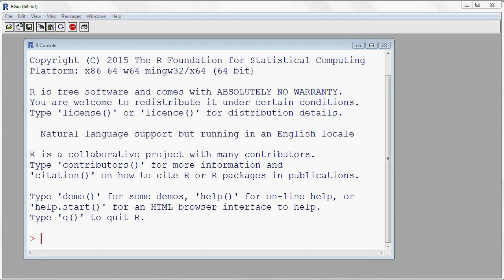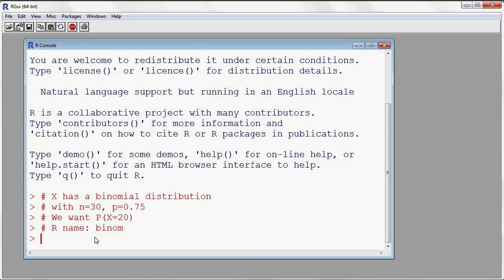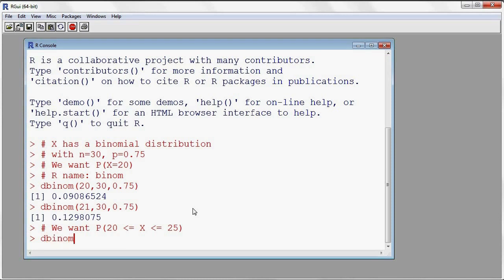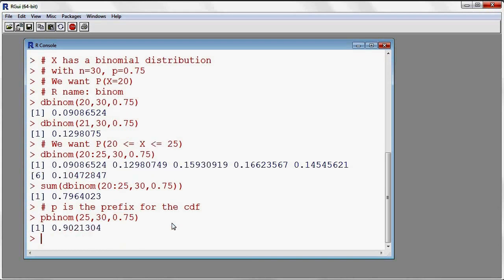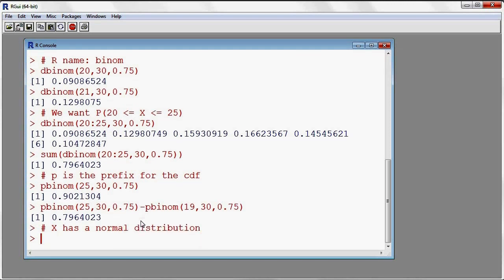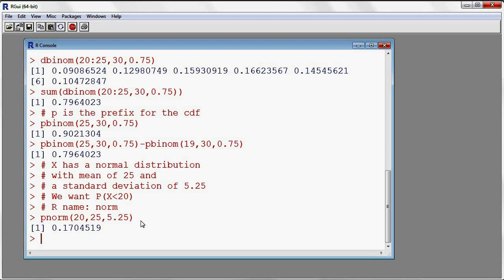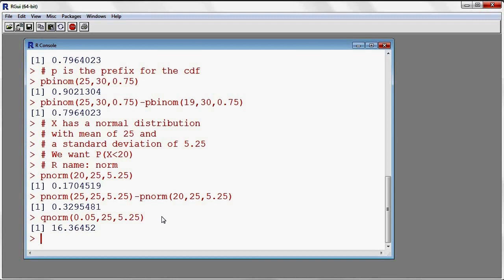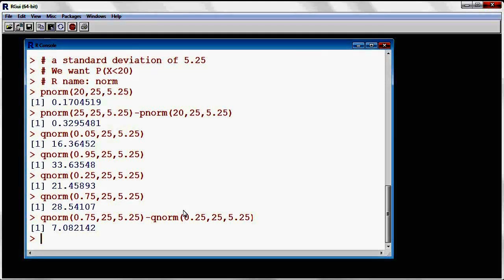Binomial and Normal Distributions in R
Working with the binomial and normal distributions in R.